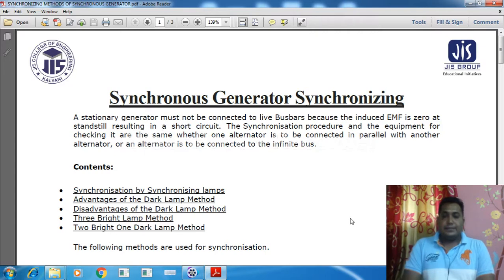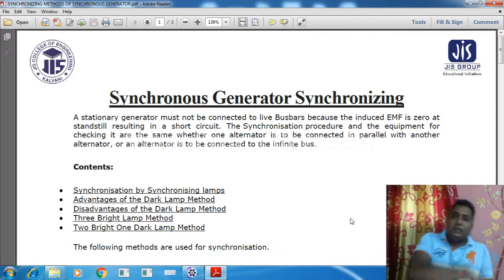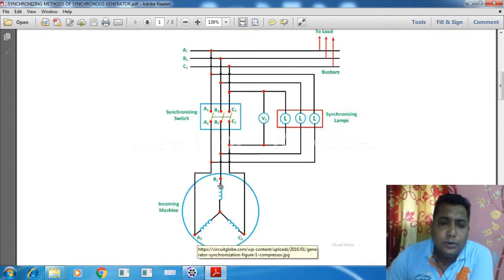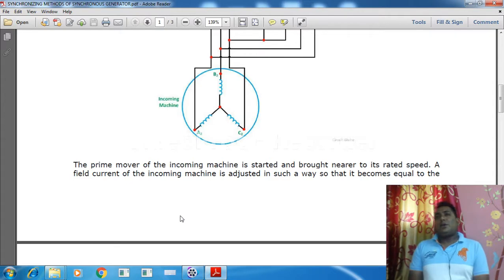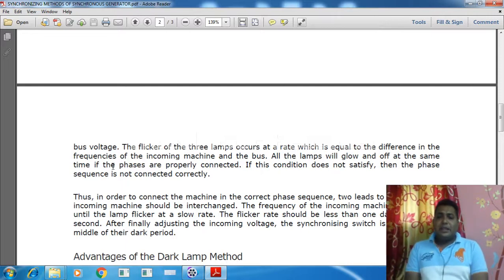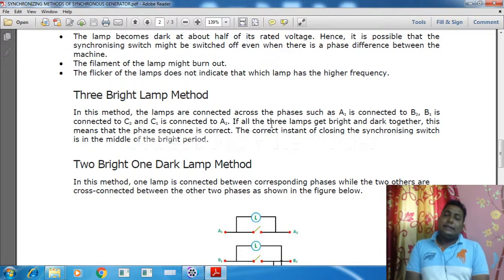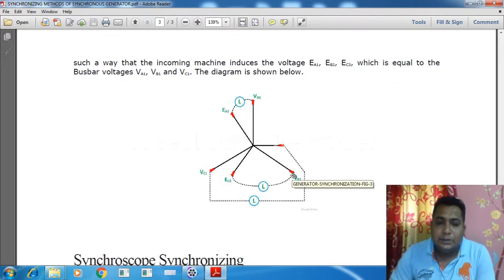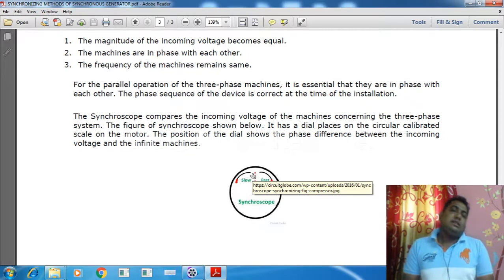SYNCHRONISING METHODS OF SYNCHRONOUS GENERATORS